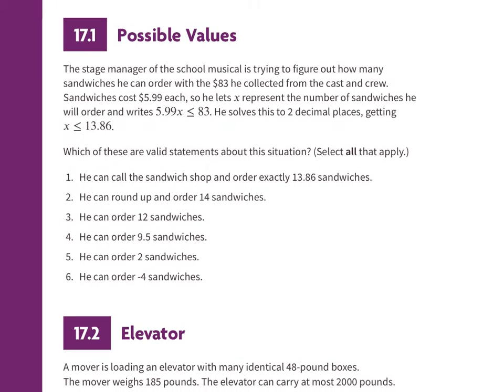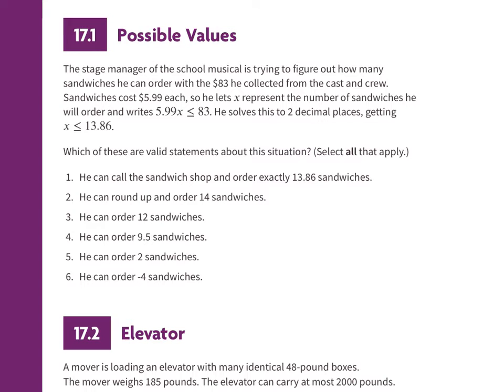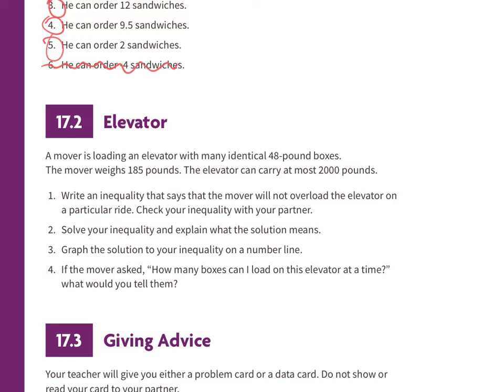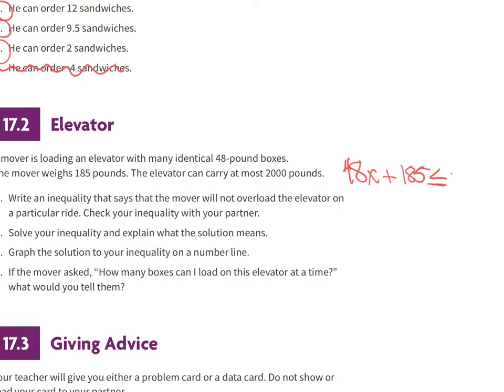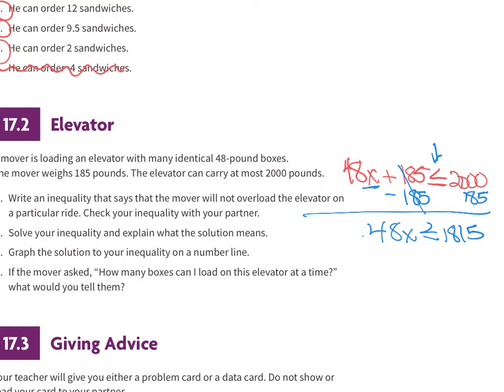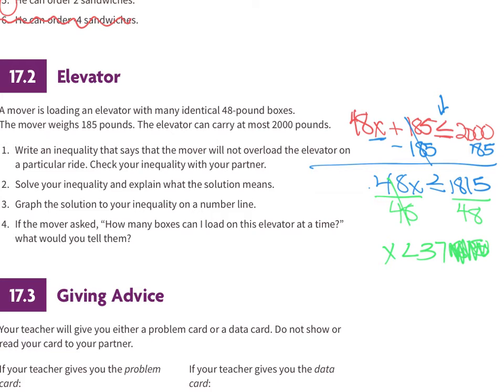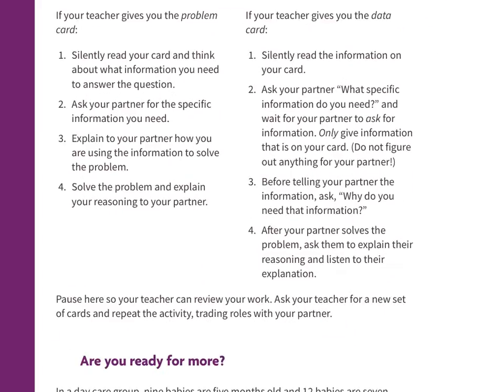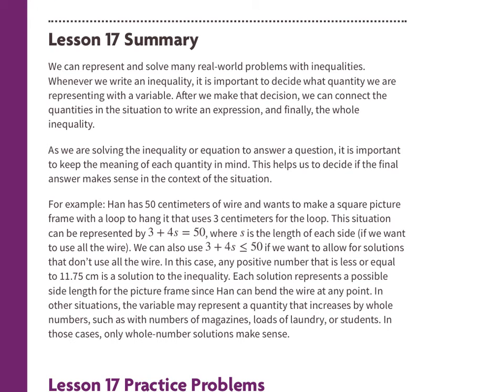6.17 Modeling with Inequalities